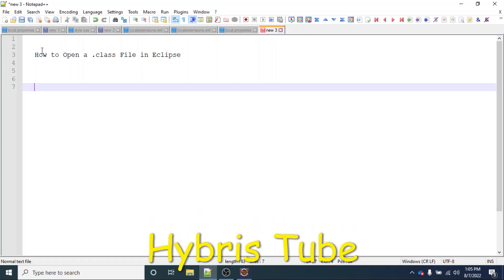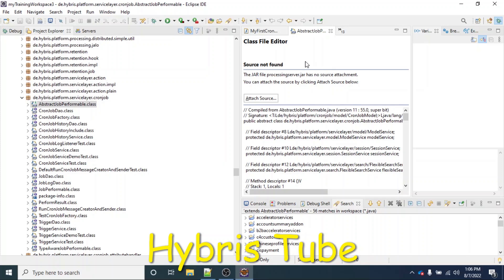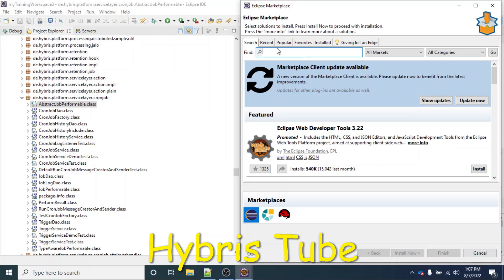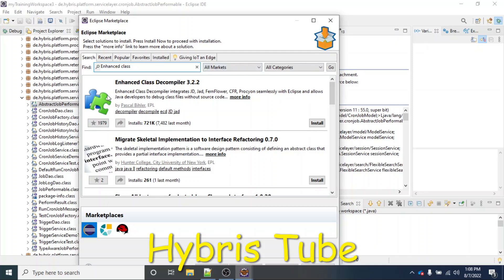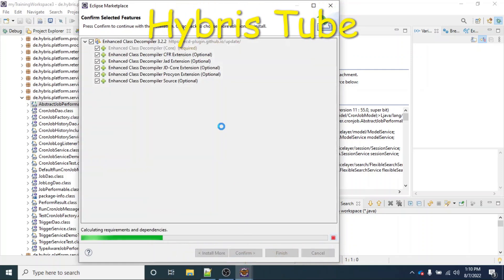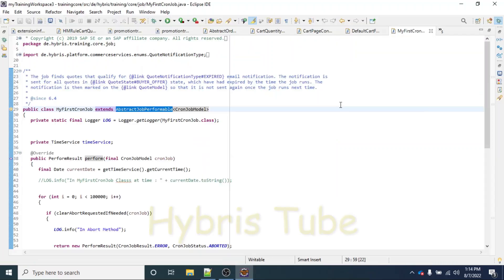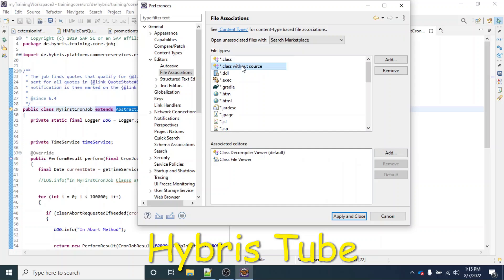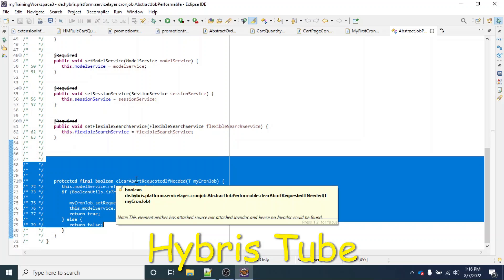how to view a class file in eclipse | decompile a class file in eclipse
how to decompile a class file
how to view class file in eclipse
how to view .class file
eclipse java decompiler
eclipse java decompiler not working
eclipse decompiler plugin
eclipse decompiler plugin install
eclipse decompiler not working
eclipse decompiler how to use
eclipse decompile class file
eclipse decompiler java
eclipse decompile class
java decompiler eclipse plugin install
Eclipse
Eclipse Editor
Eclipse how to see the Java file instead of class file
how to decompile a class file in intellij
how to decompile a class file using command prompt
how to decompile a class file in cmd
how to decompile a class file in terminal
how to decompile a class file online
how to decompile a class file in intellij idea
how to decompile a java class file in eclipse
how to view a java class file
how to view a java class
how to run a java class
how to read a file from classpath java
how to view .class file online
how to see .class file in eclipse
How to Open a Class File in Eclipse
java files are compiled and it will be in the .class format.
CTRL+SHIFT+T to find details about a specified Java class.
Hybris Tube
Chapter 69